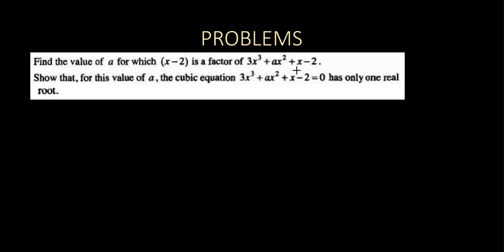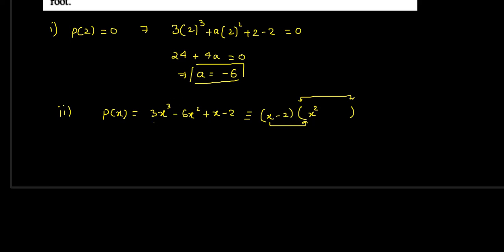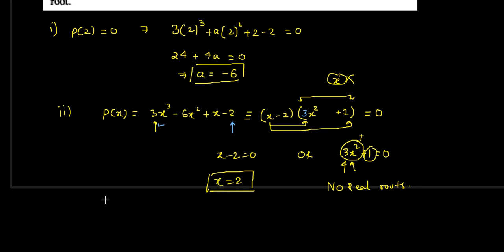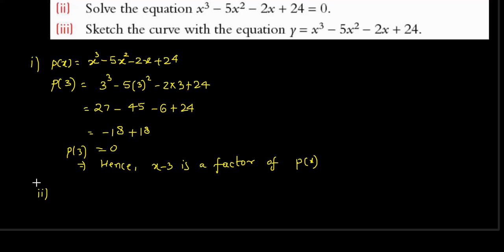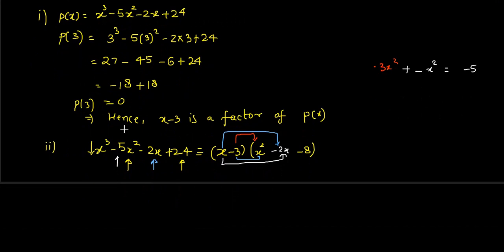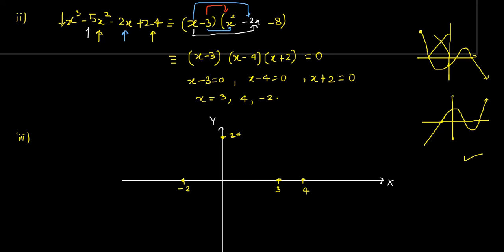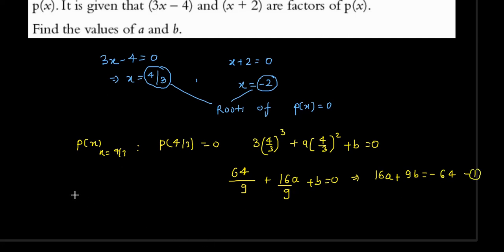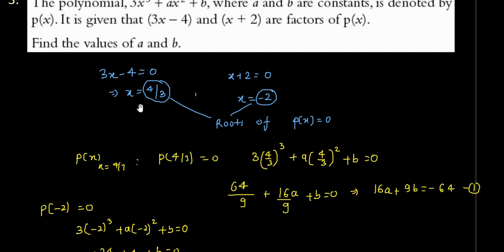7-ALGEBRA-Polynomials-PROBLEMS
ALGEBRA-Polynomials-PROBLEMS CIE A level 9709/32 Pure Math